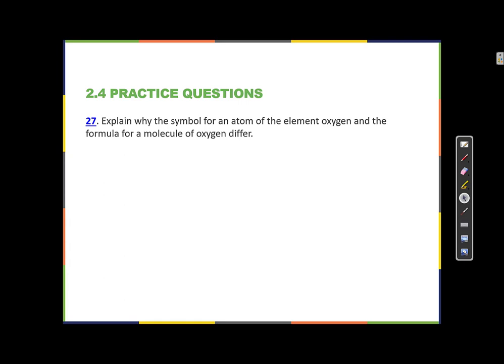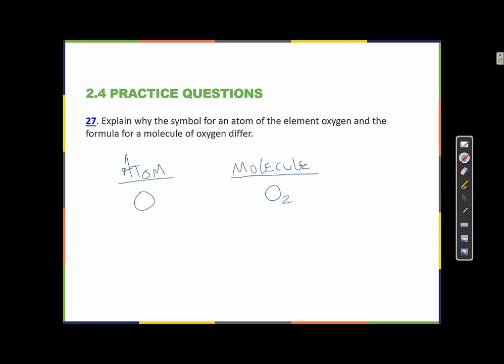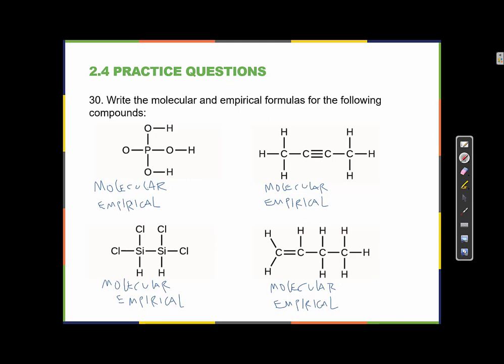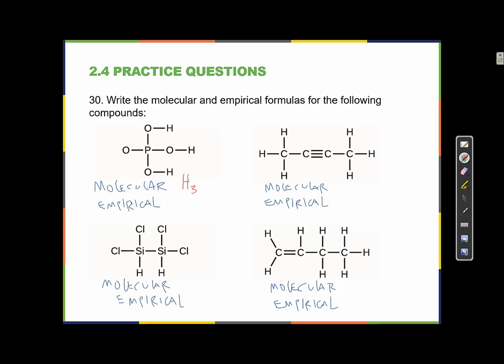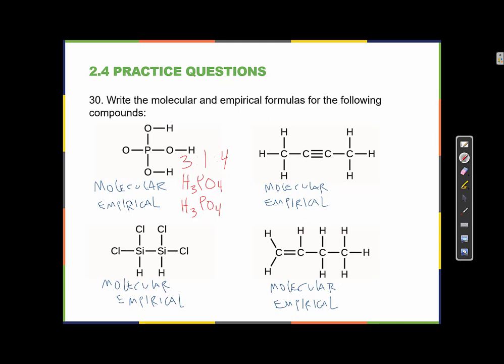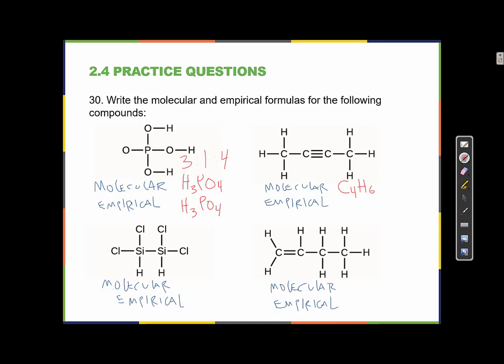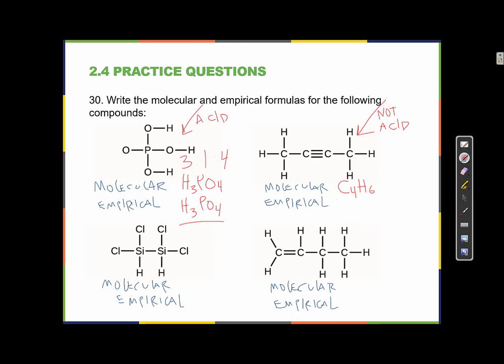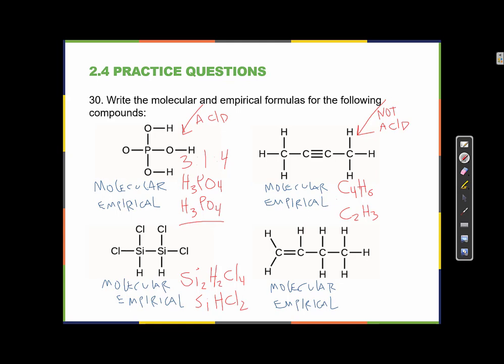2.4 Practice Questions